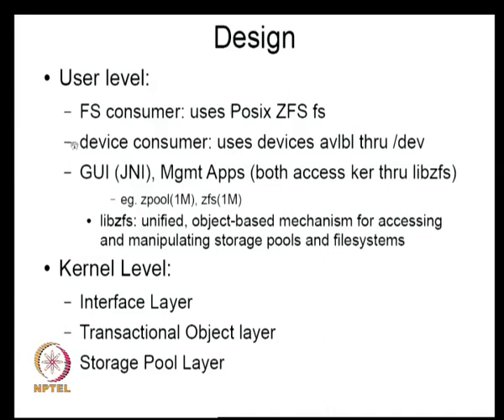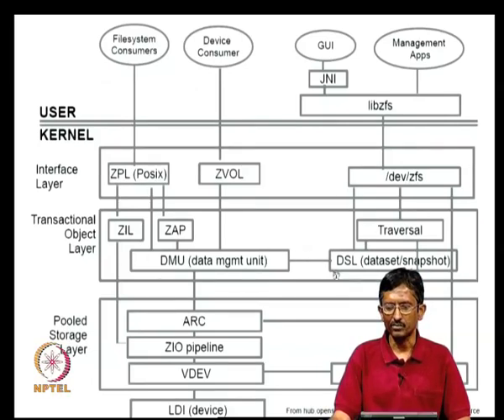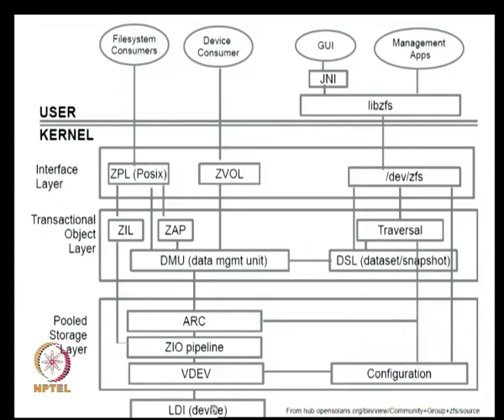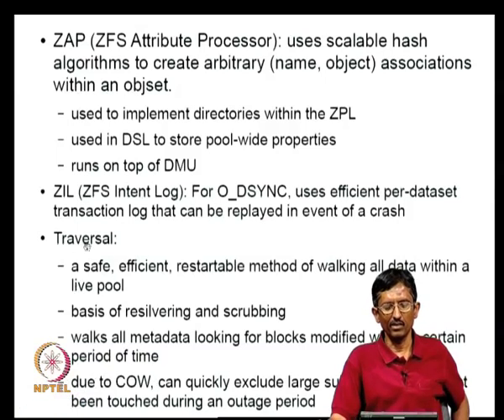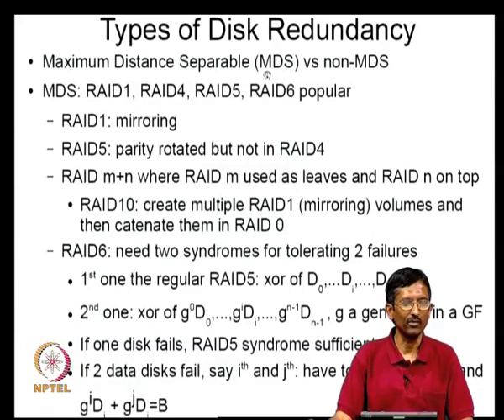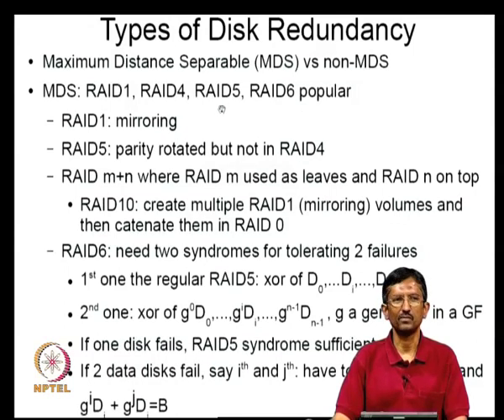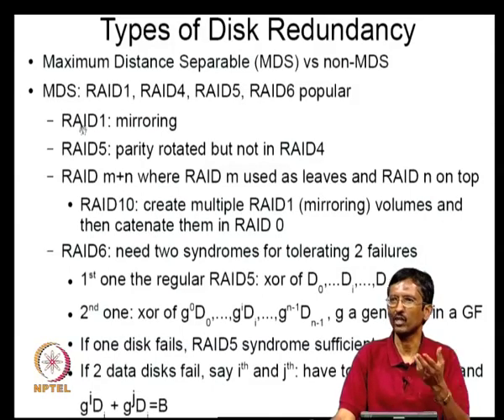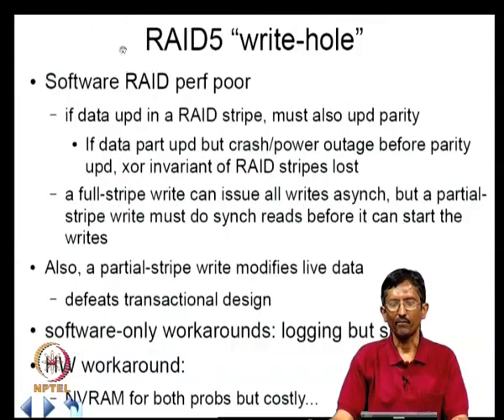Mod-06 Lec-25 RAID in Filesystems